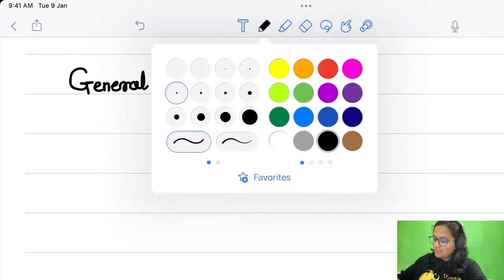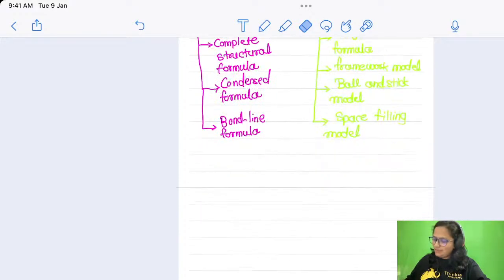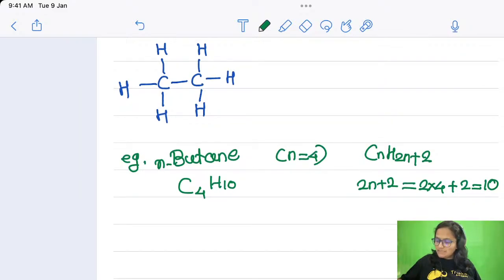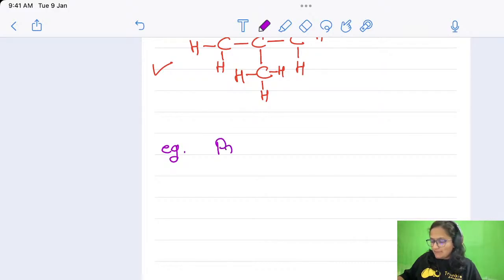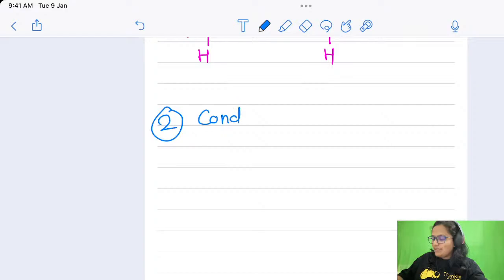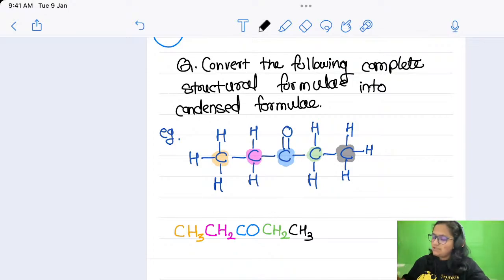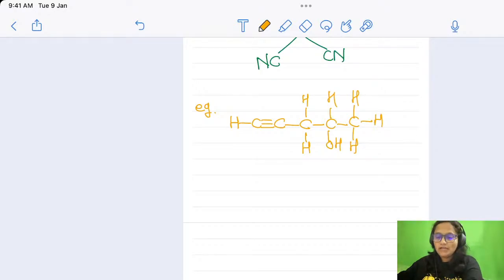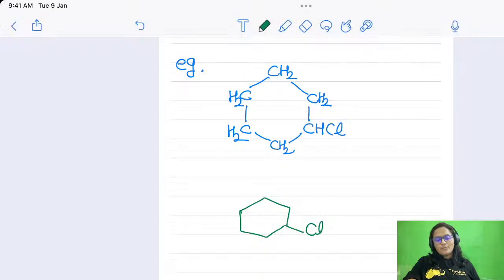Trunkie Academy - Chemistry Live Stream